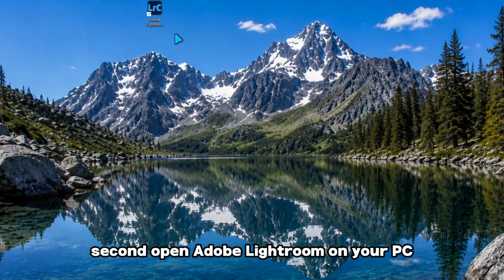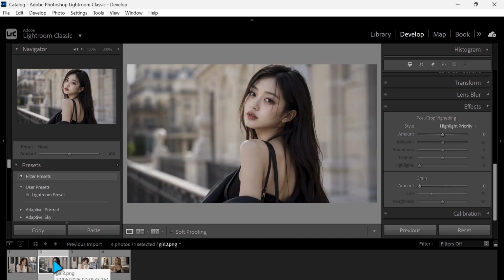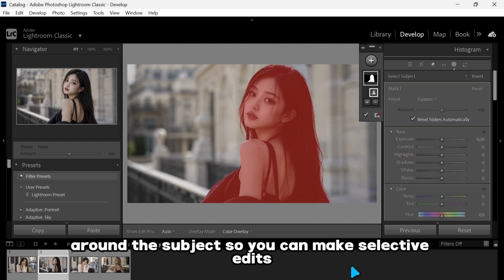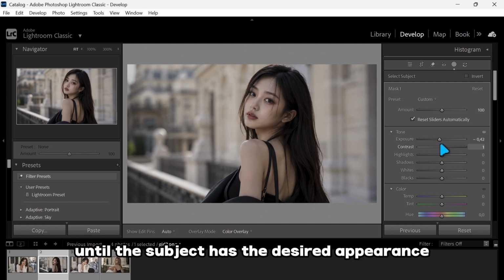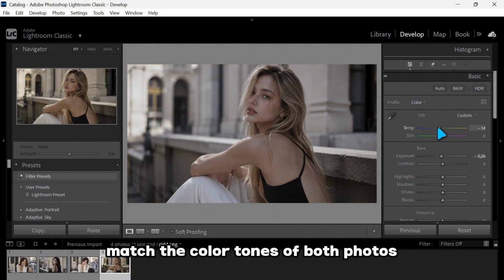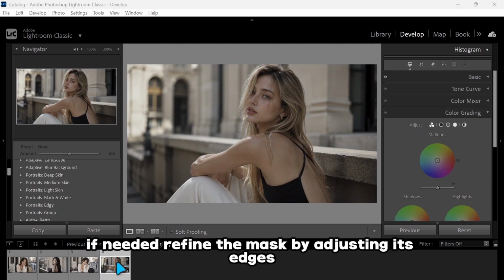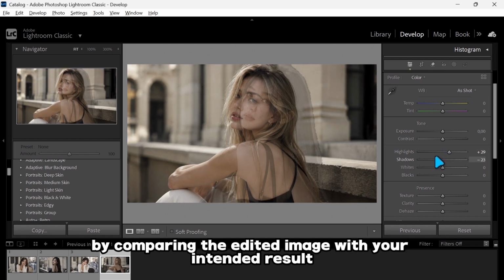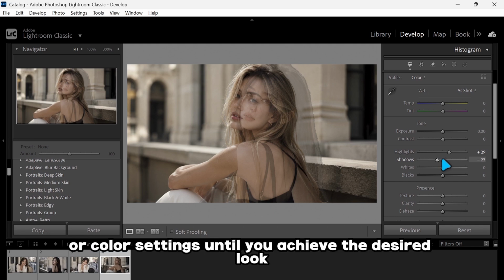How To Make Double Exposure in Lightroom (𝟮𝟬𝟮𝟲) | 100% WORKS | NO Yapping, To The Point & EASY!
(𝟮𝟬𝟮𝟲) Learn How To Make Double Exposure in Lightroom in this video (NO YAPPING + 100% WORKS!) | EASY FULL GUIDE, Everything You Need To Know! | Make Double Exposure in Lightroom